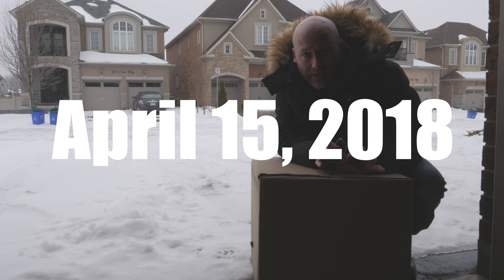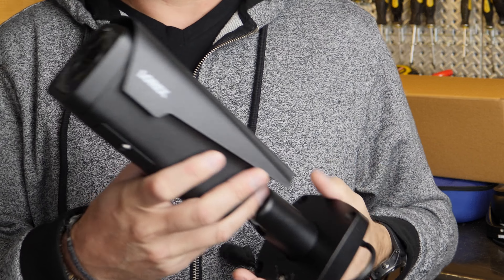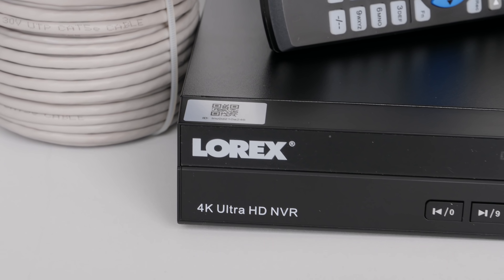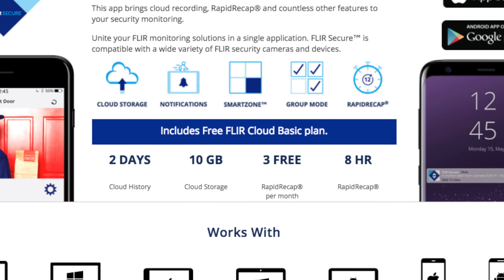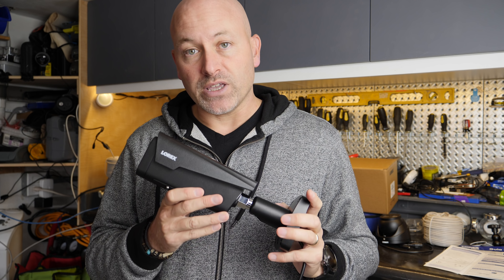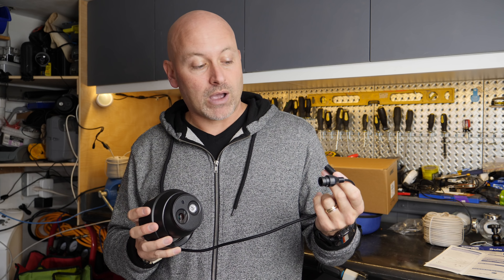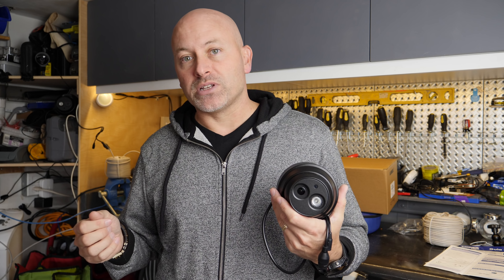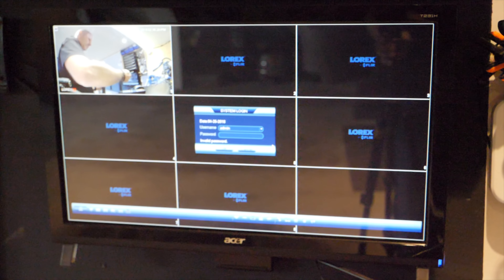Lorex 4K Security Camera Review FROM Lorex NVR | PoE Home Security System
Lorex 4K poe security camera system including NVR is the cornerstone of your smart home automation and home security.
Monitor your home or business remotely with super high quality footage in the FLIR Secure app on your smartphone.

Lorex 8 channel NR9082 4K Security System

Lorex 4KHDIP3232B 4K 32 Channel Surveillance System

Lorex 8 channel NR9082 4K with 4 8MP 4K LND8974BW Varifocal Motorized Audio Dome Cameras - 4KHDIP822NW